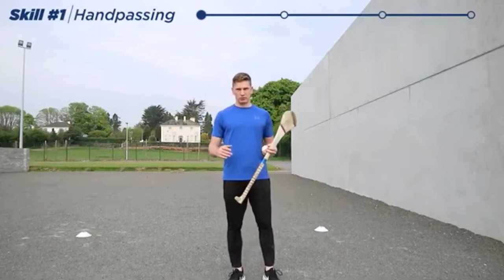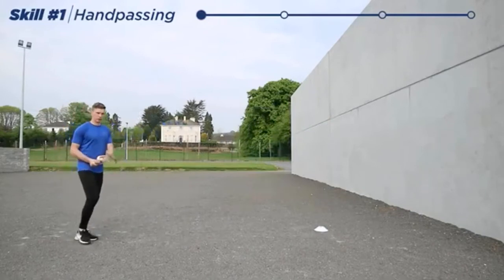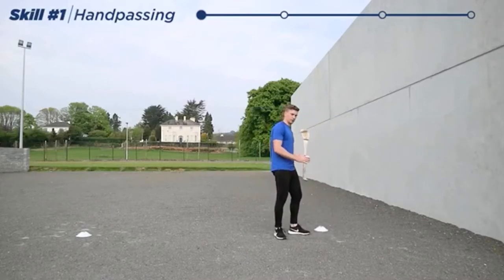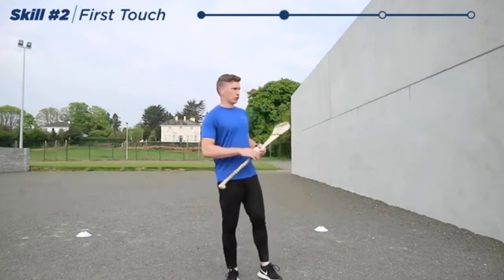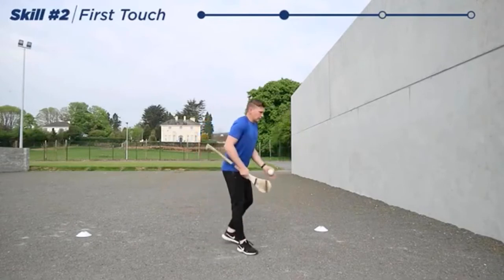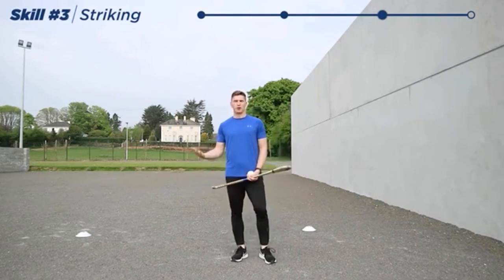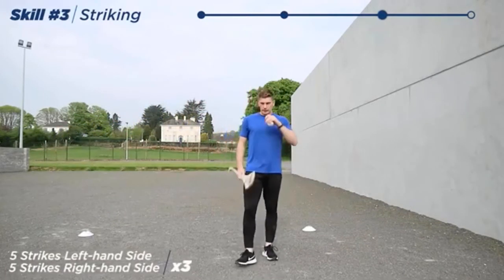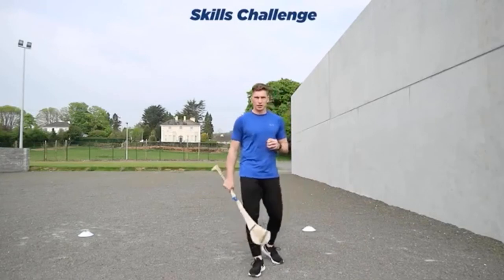Camogie/Hurling - Ball wall skills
Ball Wall Skills